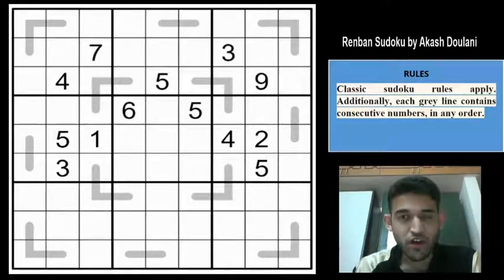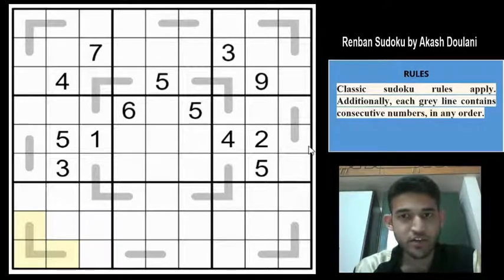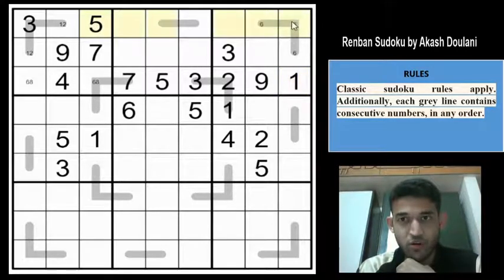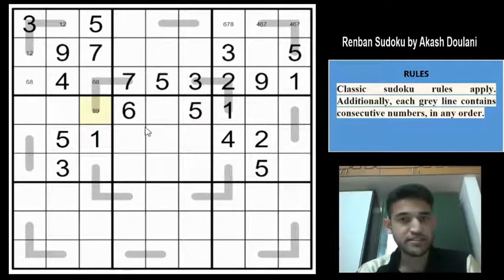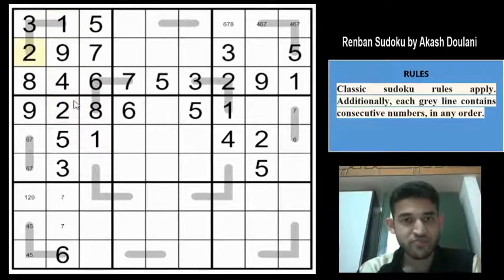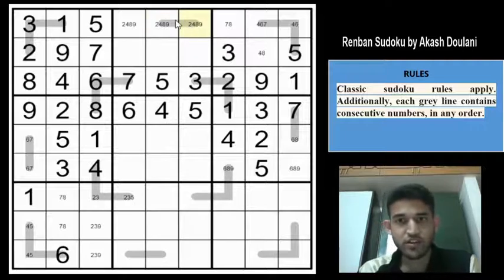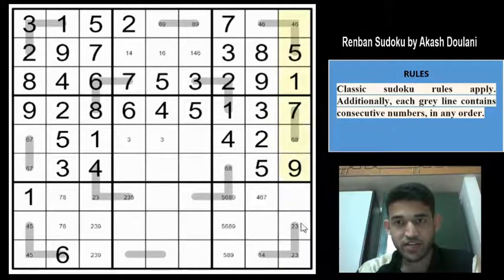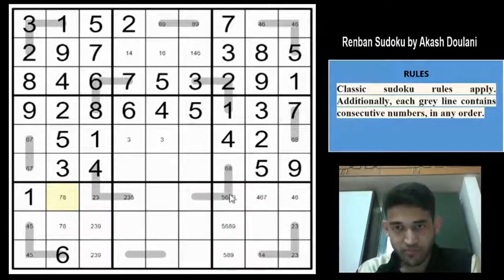How to solve an insane Renban Sudoku ?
Akash Doulani's super hard Renban Sudoku is a tough nut to crack and Prasanna (One of India's ace sudoku solvers) had solved this in 12:36.
Watch us explain the best possible way to tackle this sudoku

Rules :
Classic sudoku rules apply. Additionally , marked lines contain consecutive digits in any order.    .